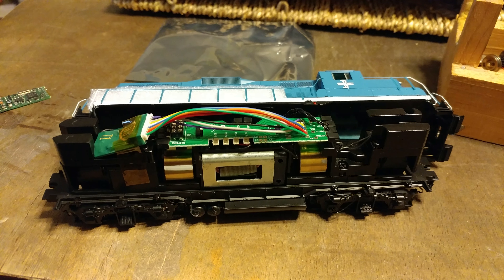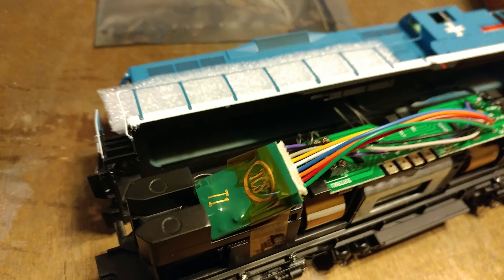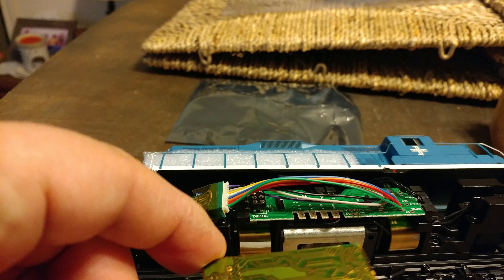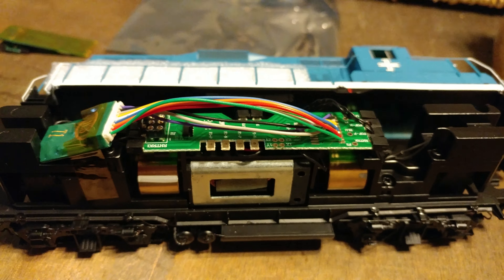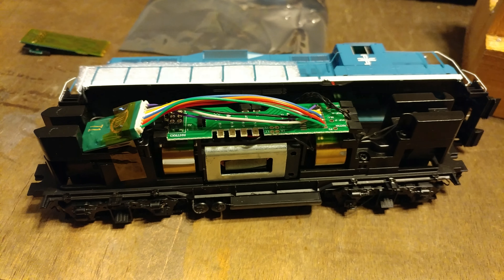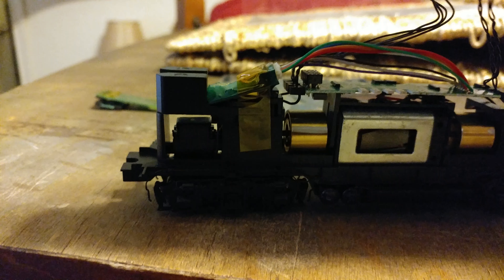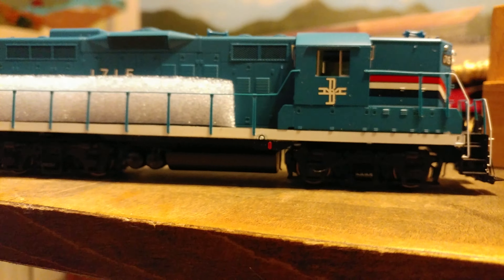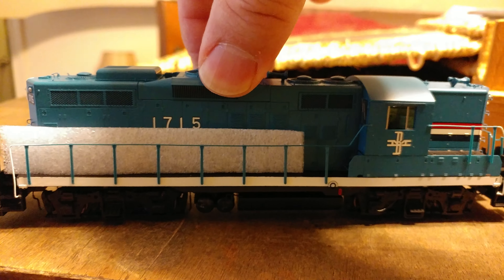Reply to ConrailSD40guy : Easy Athearn Genesis GP9 DCC decoder Install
Here is the correct way to simply install a DCC decoder to an Athearn genesis GP9. This video is a response to ConrailSD40guy's video in which he laments the seemingly impossible task of installing a DCC decoder in the NON sound version loco. As you will see, it is simple and easy to do despite his excessive butchering of his locomotive and criticism of poor engineering by Athearn. My video proves this is not the case.